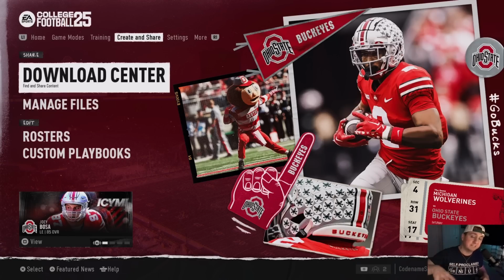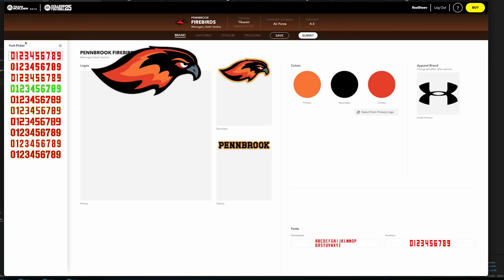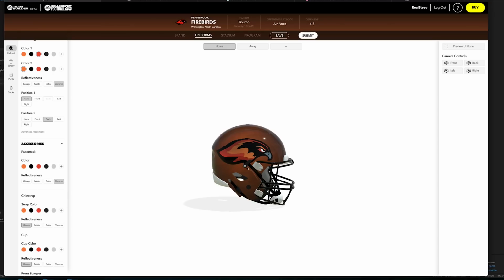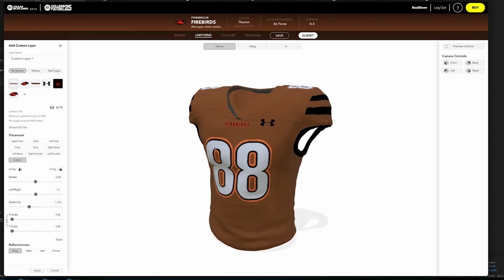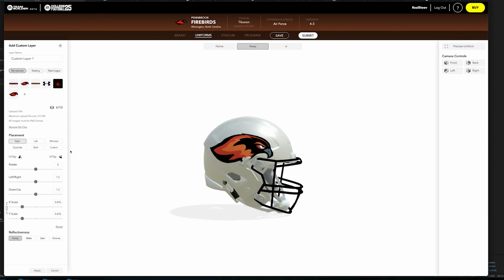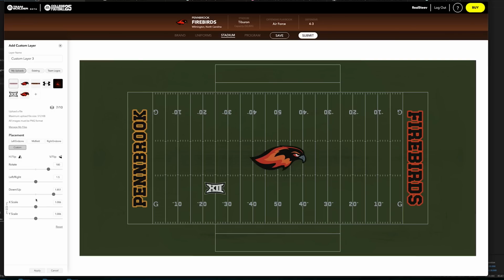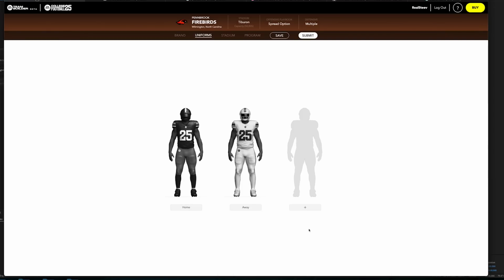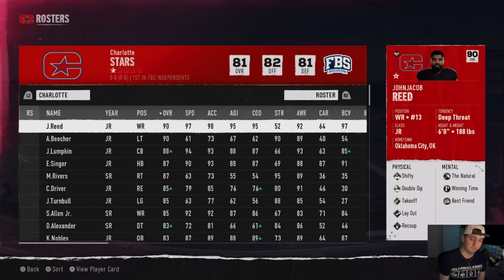HOW TO BUILD A TEAM FROM SCRATCH in TeamBuilder! College Football 25 TB DEEP DIVE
Welcome to another COLLEGE FOOTBALL 25 walkthrough where we take an IN DEPTH look at EA's TeamBuilder BETA. I take you through the process of designing an entire team from start to finish from scratch! I hope this helps my bros and I hope you guys are having an amazing time in CFB 25!!!  LET'S GO MY BOYS!!!